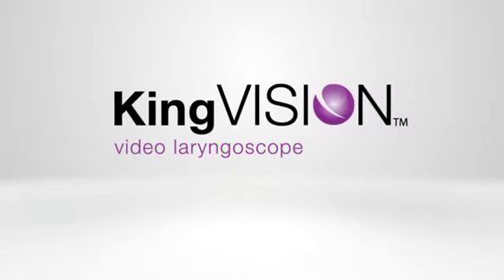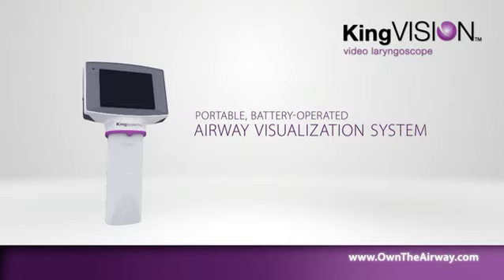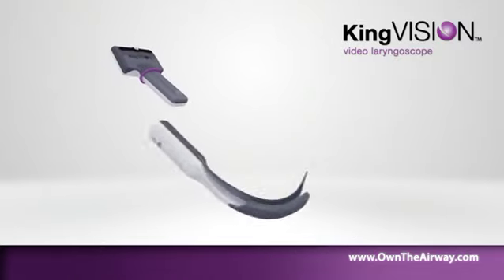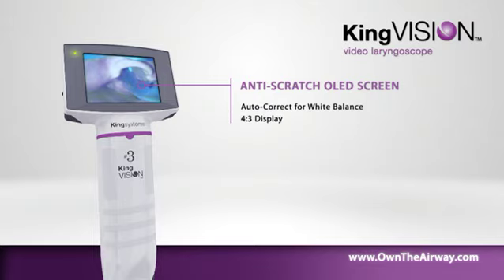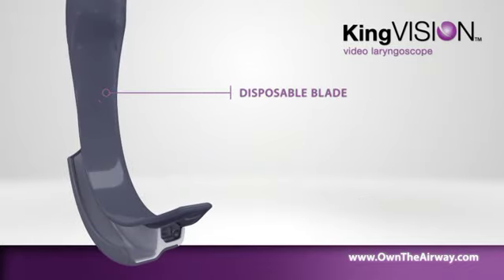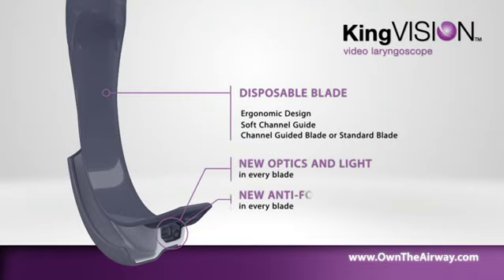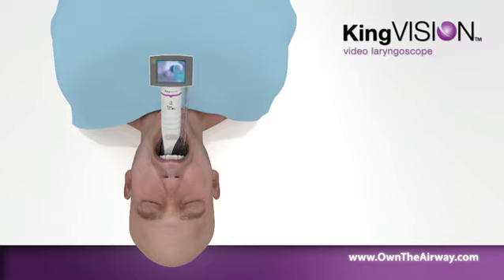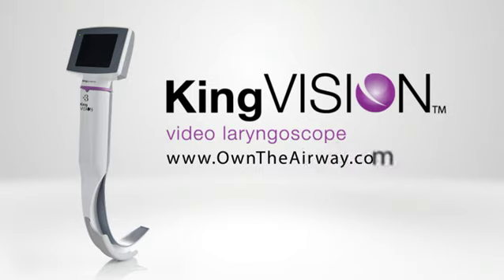Video Laryngoscopes - King Vision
King Systems, an industry leader in airway management, now offers the King Vision Video Laryngoscope -- for difficult and routine intubations. It is the first lightweight, cost-effective video laryngoscope with a clinician-friendly design, disposable channeled and non-channeled blades and reusable, integrated OLED video display.